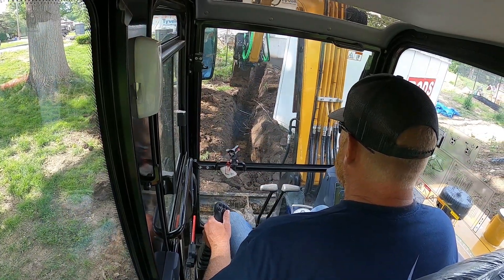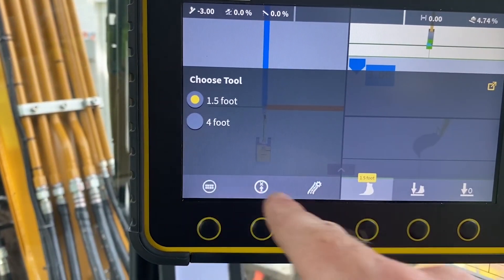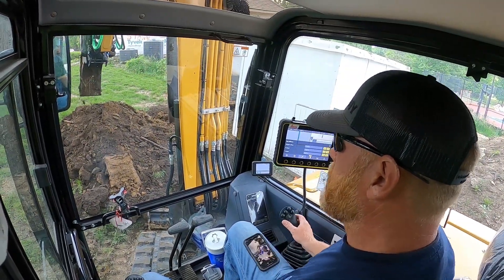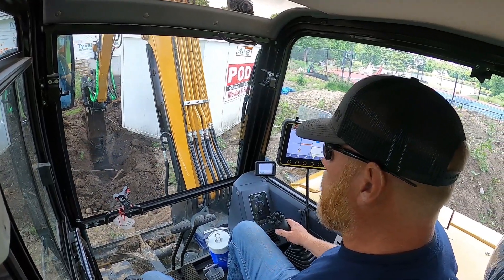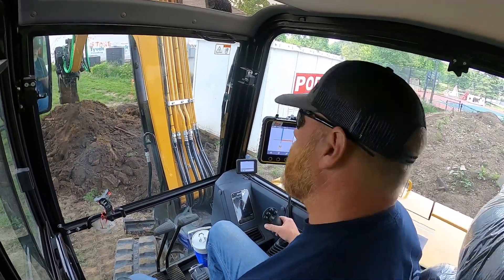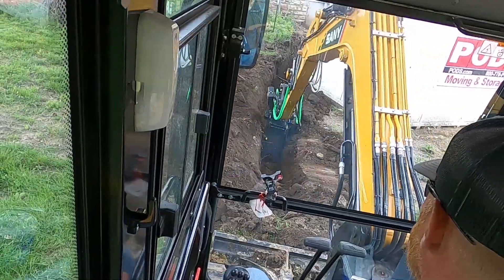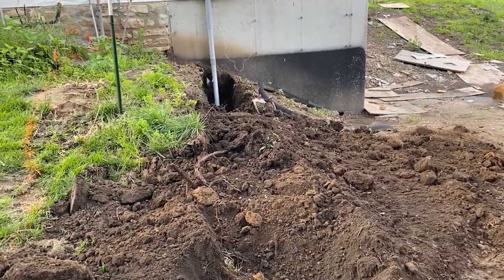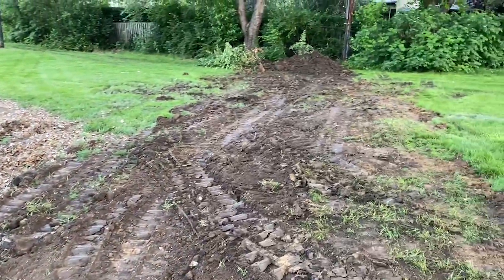First Project with Leica iXE2 2D Excavator System!! Electrical Service Install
We are fully Set up with the Sany SY60!! The Steelwrist and Now the Leica 2D Excavator System.  This small trenching project was a great way to learn the new system!!